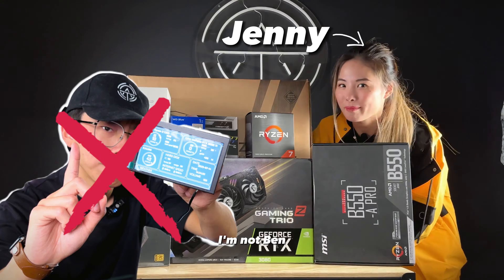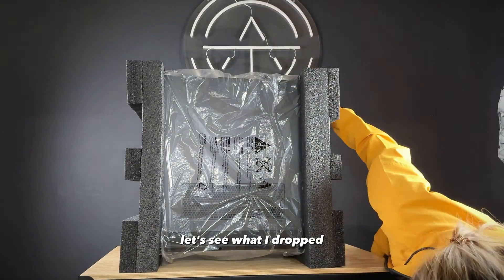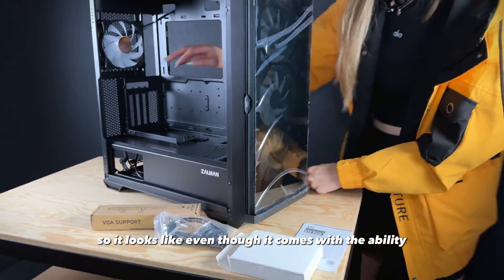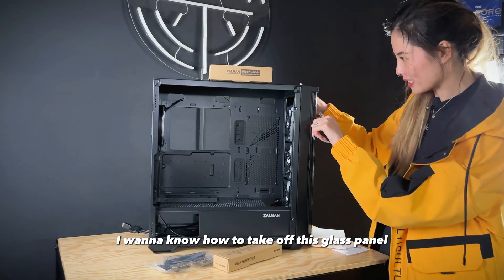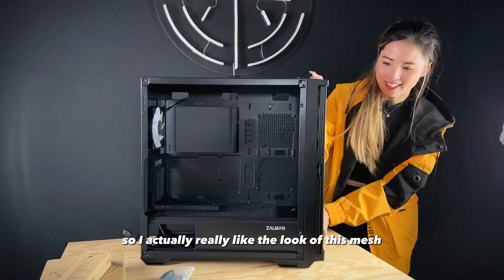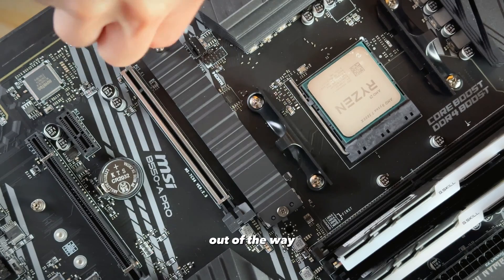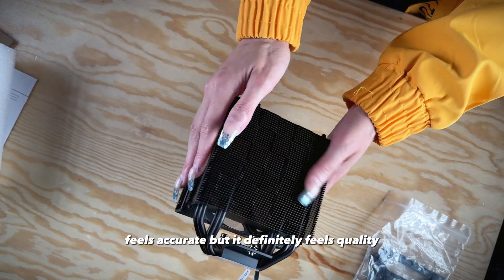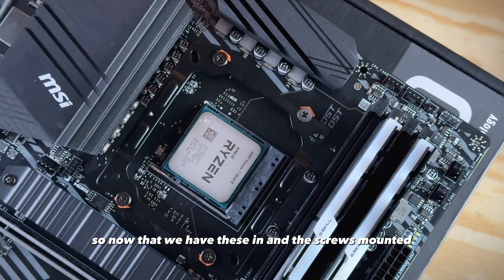⚫ALL Black ⚫ PC build [RTX 3080 | Ryzen 7 5800x]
0:00 Cinematic Intro
0:19 Specs
1:24 Zalman Z10 Duo Quick Look
6:59 Assembly
7:30 DeepCool AG400 Quick Look
11:23 Assembly
13:30 Horizontal Mount
13:59 Showcase

Specification:
MSI RTX 3080 Gaming Trio Z
Ryzen 7 5800X
Zalman Z10 DUO
MSI B550-A PRO
DeepCool AG400 BK ARGB
16GB G.Skill Trident Z RGB 3600MHz DDR4
WD SN570 1TB m.2
PCIE 4.0 Riser Cable
Segotep 750w 80+ Gold
Asiahorse PSU Extension Cable

Tools:
Portable Monitor
HOTO Electric Vacuum Cleaner and Air Duster
Arctic MX-6 Thermal Paste
iFixit Pro Tech Toolkit